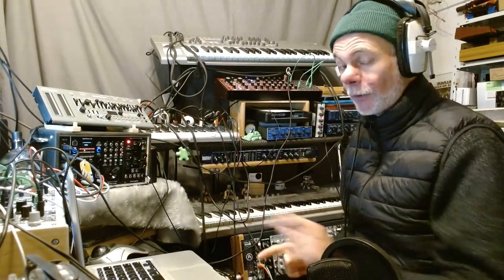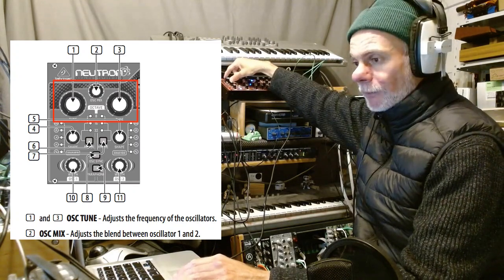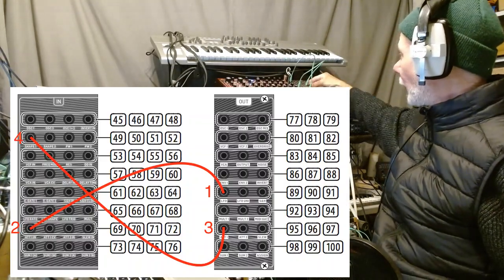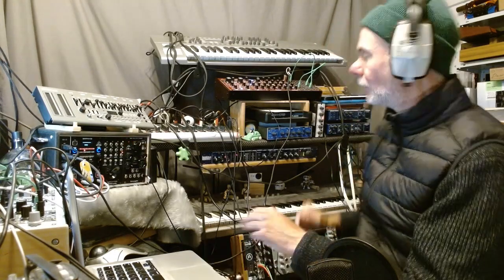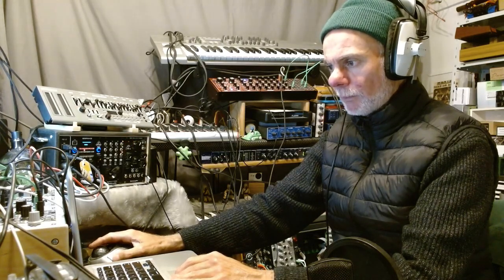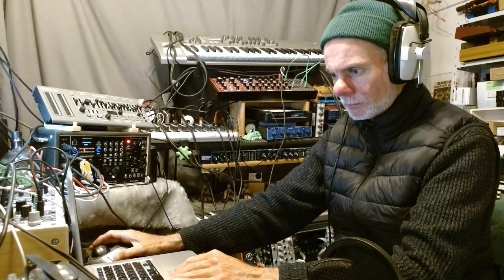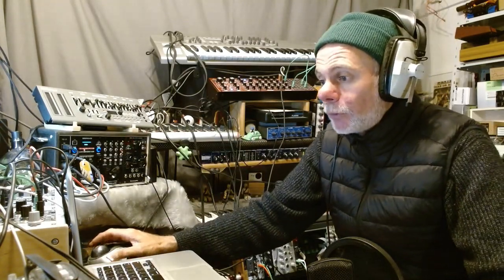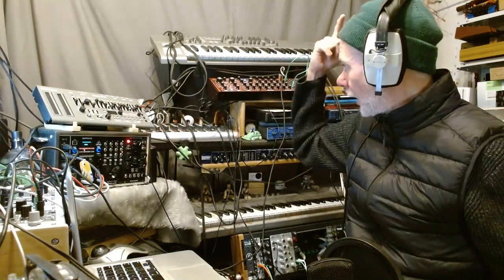Tracking the Neutron - studio VLOG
In this video, I'm just setting up and tracking some Neutron synth, just to show my workflow. The Neutron always seems to give pleasing results and is defo in my top 5 of go to synths...